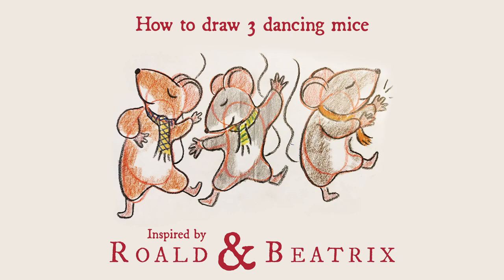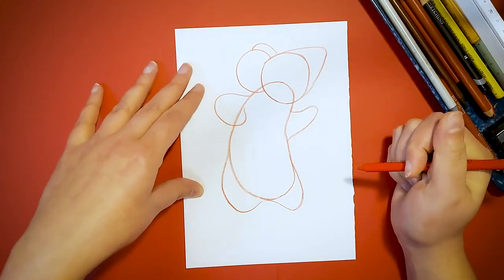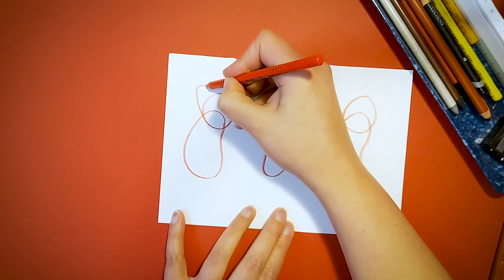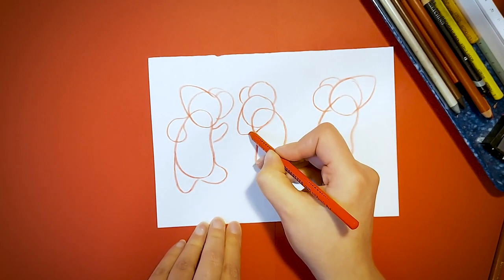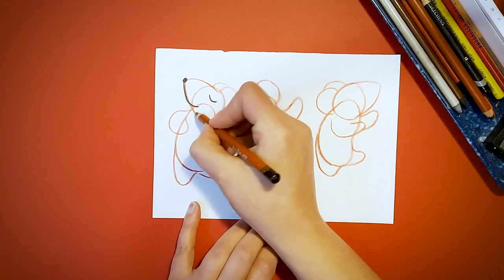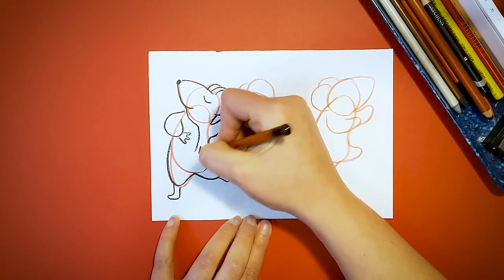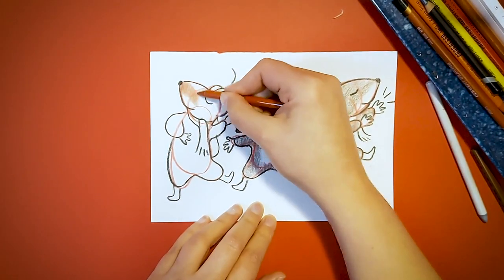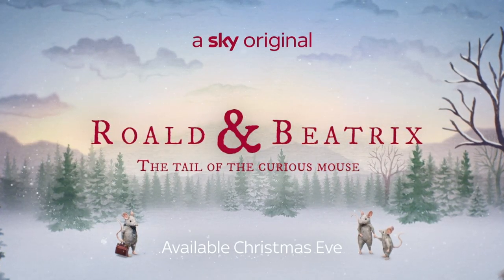Roald & Beatrix | Draw Along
Pencils at the ready ✏️ draw along and tag us in your festive creations @SkyTV 😍

🐭 Roald & Beatrix: The Tail of the Curious Mouse
🎄 Christmas Eve